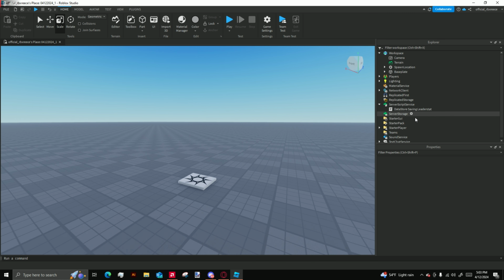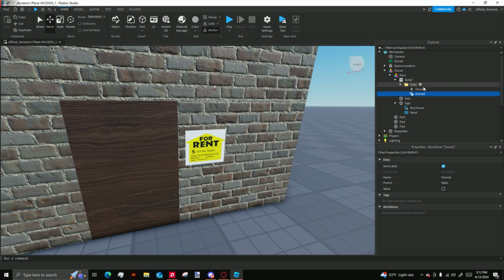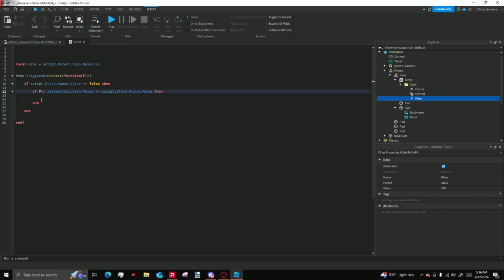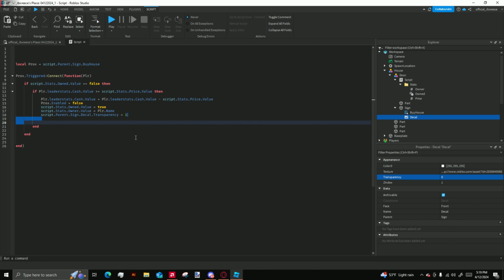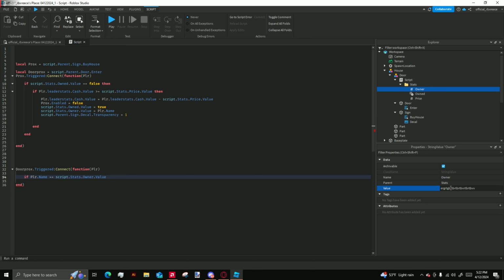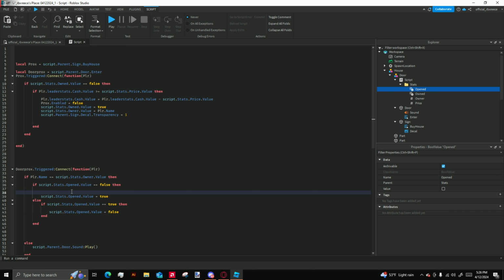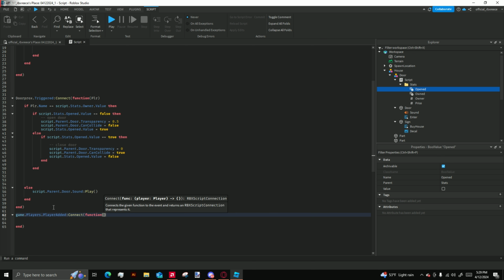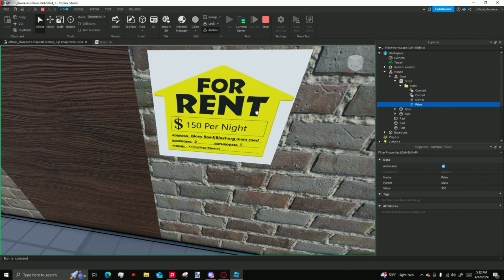Roblox tutorial - How to make a buyable house